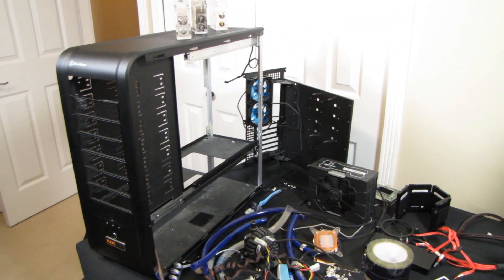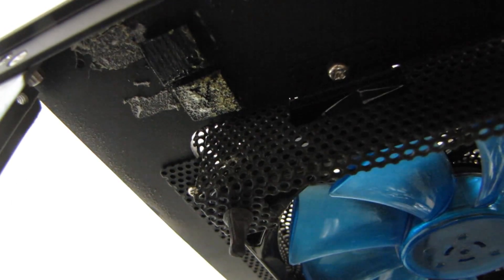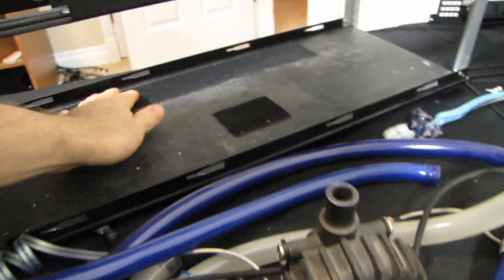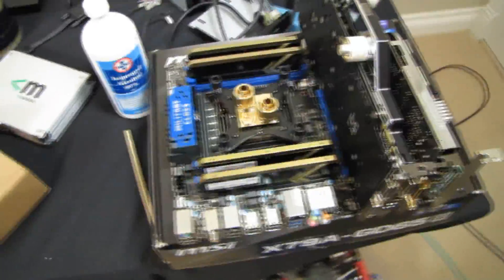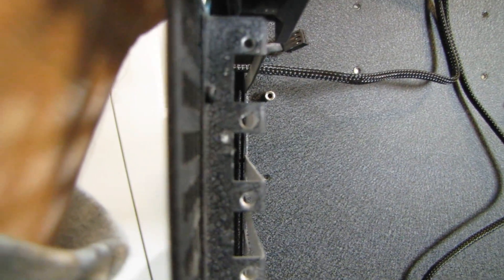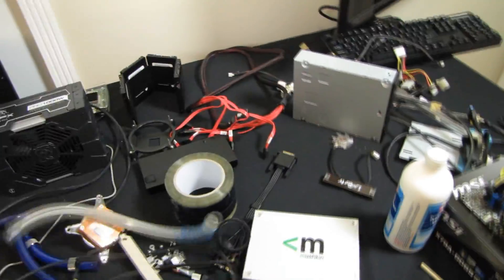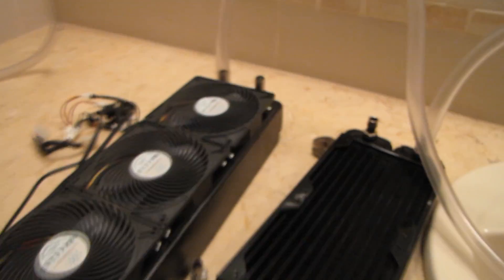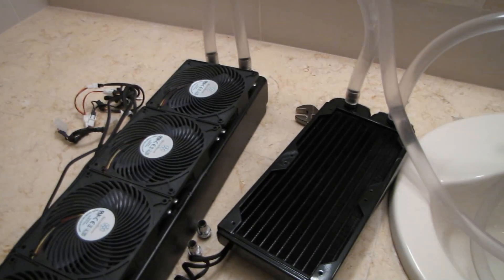Personal Rig Update 2012 Part 3 - Water Cooling Maintenance & More Pondering Linus Tech Tips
In this episode I spend some more time talking about plans for this build and showing some water cooling maintenance. Once I'm done with flushing the radiators, I'm going to give them a good vinegar soak, then flush again and rinse with distilled water to ensure they're good and clean.